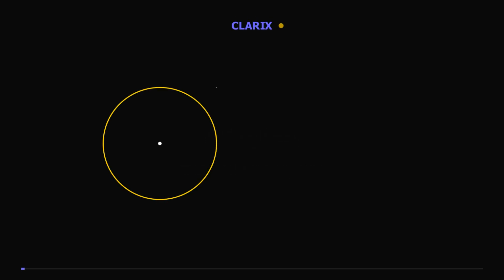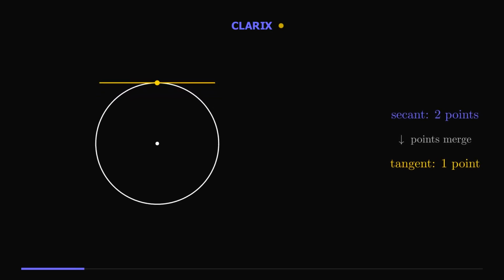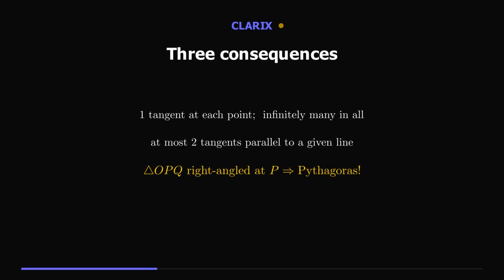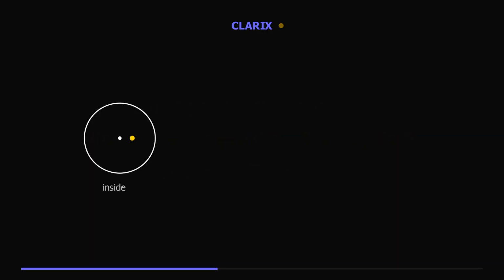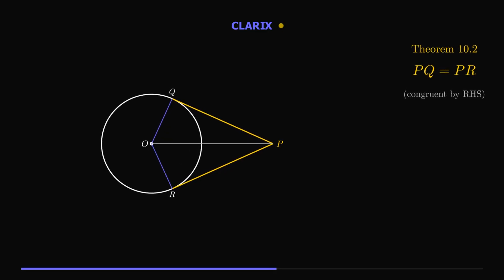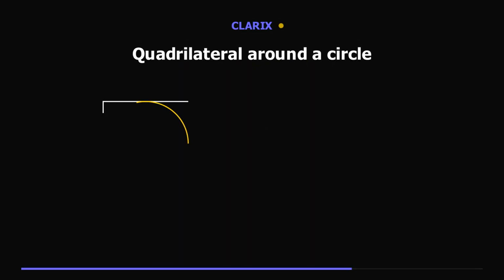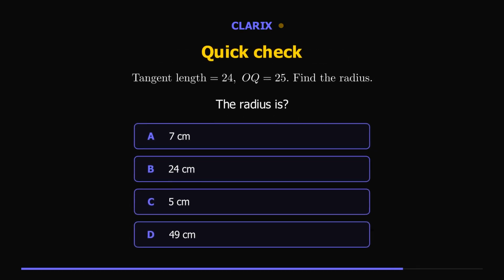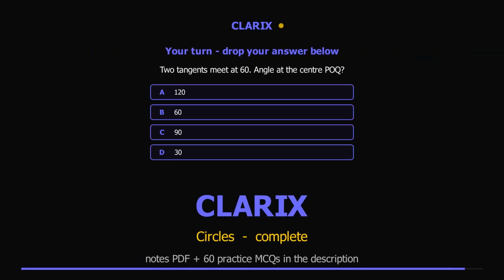Circles Class 10 🔥 Tangents & Properties | Ch 10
Circles Class 10 (CBSE Maths, Chapter 10): everything about tangents — what a tangent is, why it's perpendicular to the radius, and how many tangents you can draw from a point.

We cover secant vs tangent vs non-intersecting lines, the point of contact, Theorem 10.1 (tangent ⟂ radius) and why it's true, tangent length via Pythagoras, the number of tangents from inside/on/outside a circle, Theorem 10.2 (equal tangents from an external point) proved by RHS, the angle facts, and the circumscribed-quadrilateral result. Plain English, board-exam ready.

TIMESTAMPS
0:00  Hook
0:27  Secant, tangent, non-intersecting
0:49  Tangent = limit of a secant
1:09  Theorem 10.1 (tangent ⟂ radius)
1:37  Consequences
2:08  Worked: tangent length
2:38  Tangents from a point
2:51  How many: 0 / 1 / 2
3:14  Theorem 10.2 (equal tangents)
3:49  Two bonus facts
4:17  Worked: find the radius
4:49  Quadrilateral around a circle
5:10  Worked: find the angle
5:30  Quick MCQ
6:02  Recap & your challenge